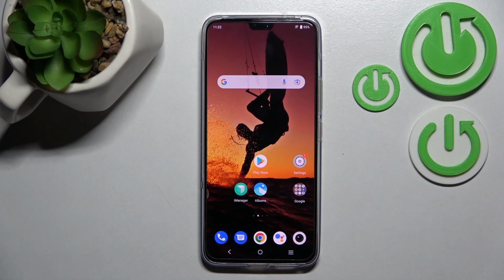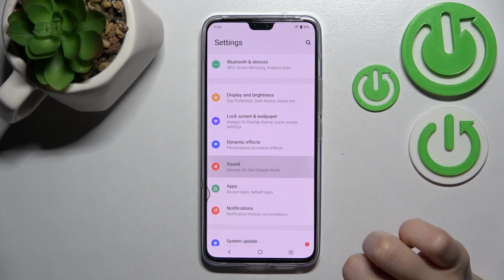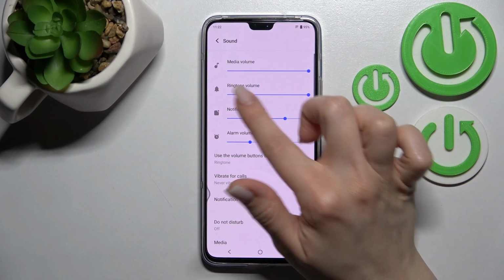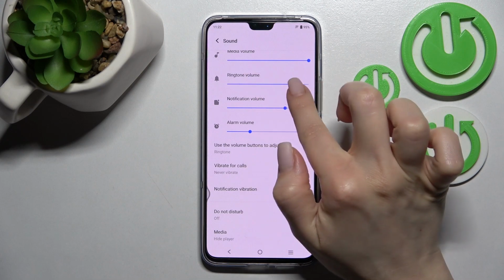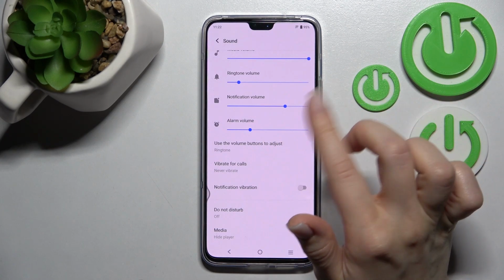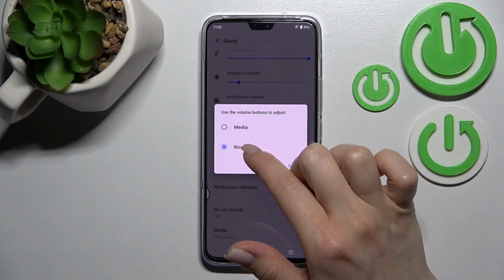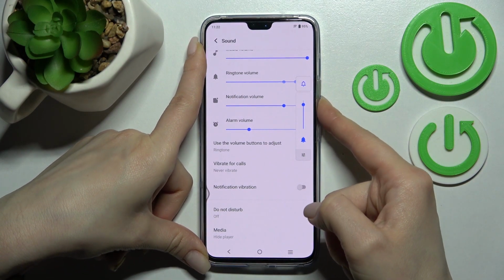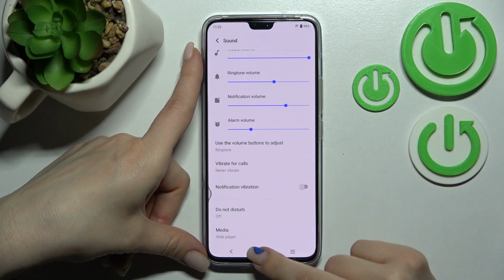How to Adjust Ringtone Volume on VIVO V23 - Setting Volume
Find out more about adjusting the Ringtone Volume on Vivo V23:
Today we will teach you how to adjust Ringtone Volume on Vivo V23. After watching this movie you will know how to access the sound settings and also how to turn down / up or completely disable the Ring Volume. If you want to know more about your Vivo V23, visit our YouTube channel.

How to Change Ring Volume in Vivo V23? How to Set Ringtone Volume in Vivo V23? How to access sound settings in Vivo V23?